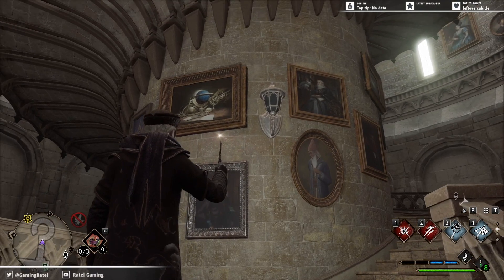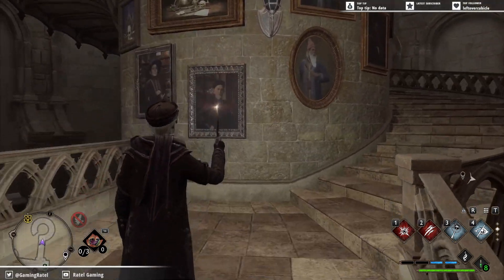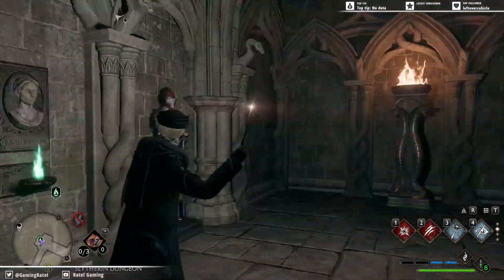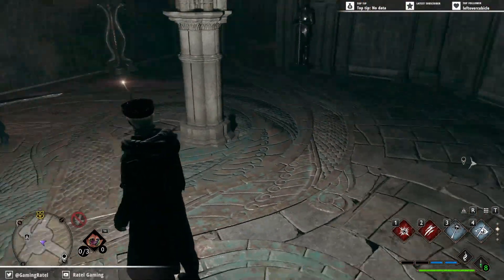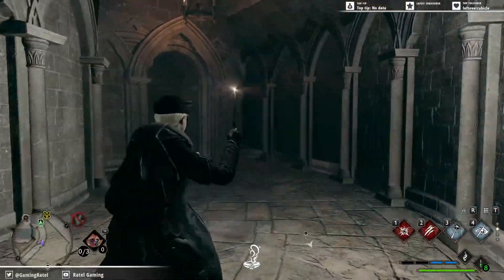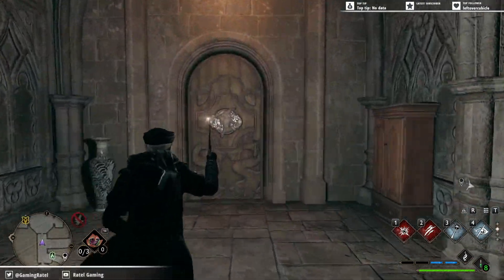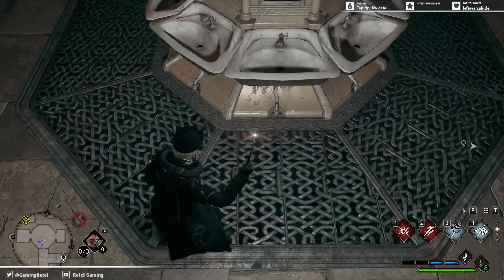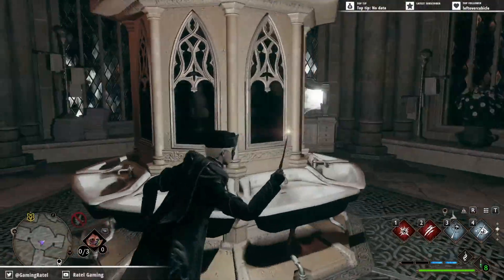This is how to get to the HIDDEN location of the CHAMBER of SECERTS!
Unfortunately this all we are getting... for now.

Find more in my full playthrough of Hogwarts Legacy on my channel.